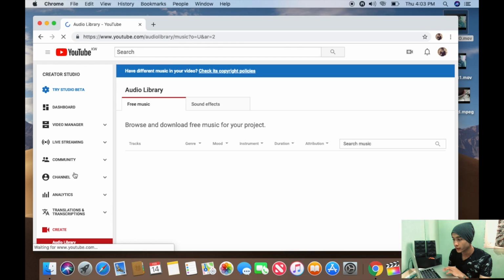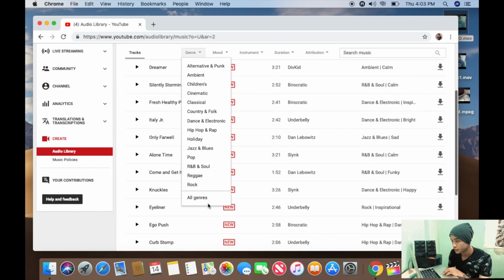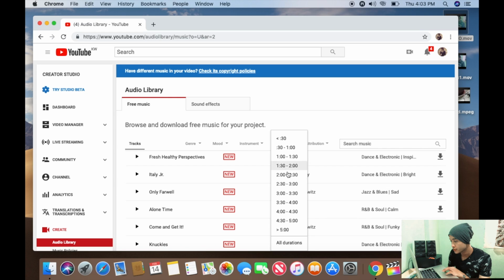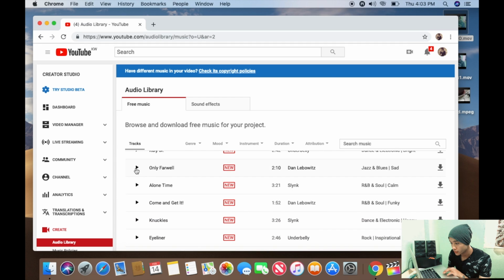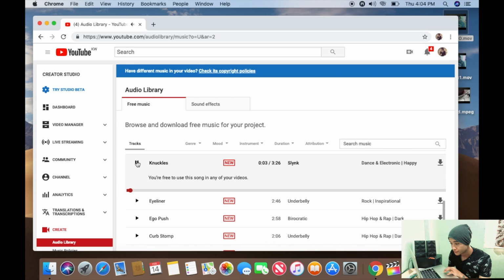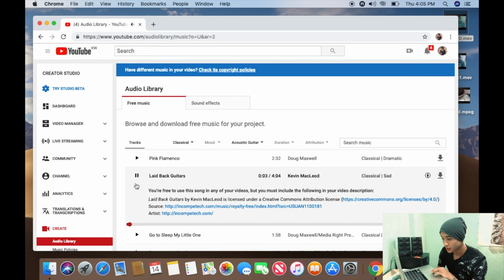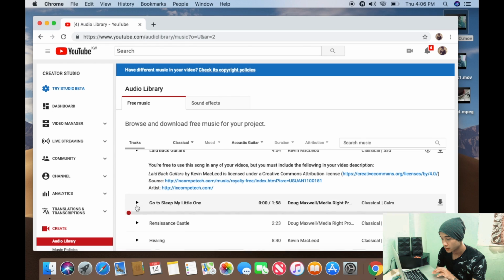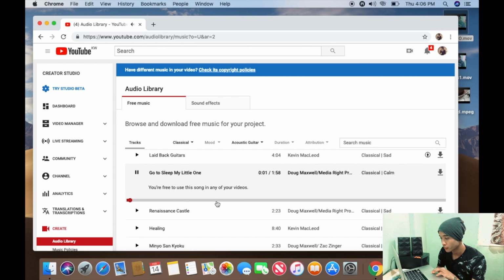From where I get sounds for my video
In this video i have show from where i get no copy rights sounds and songs for my youtube videos .so if are new here in youtube and you want a song or a sounds with no copyrights issues then i have show in in this video .